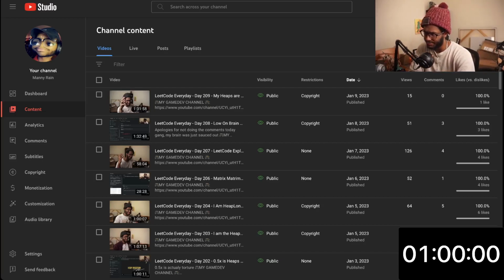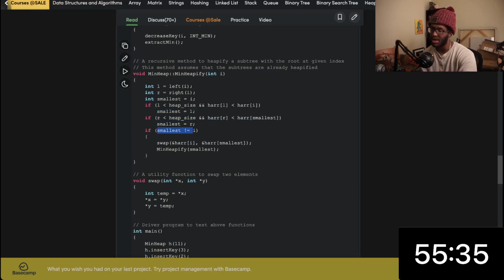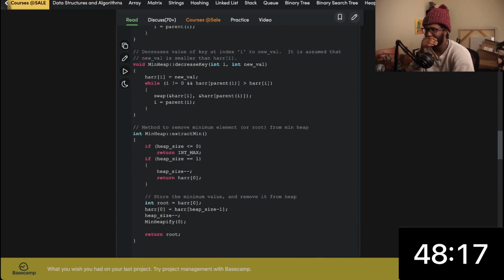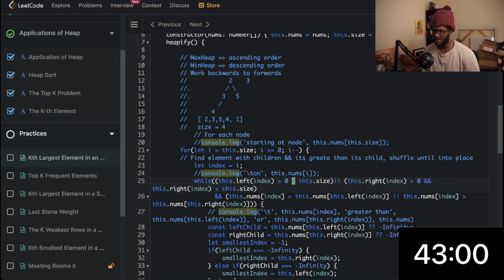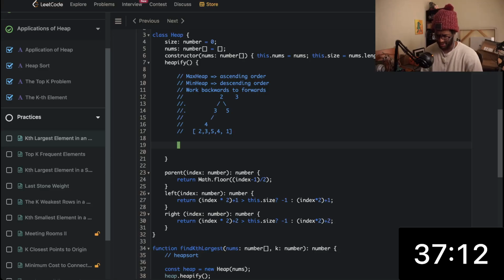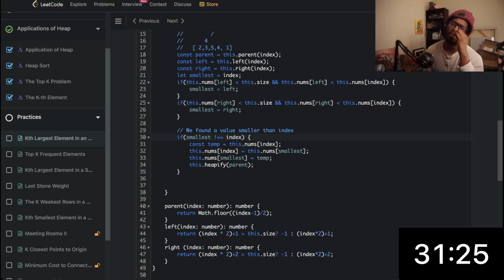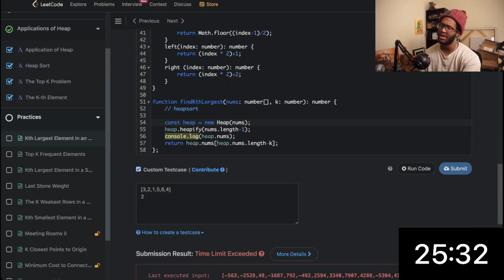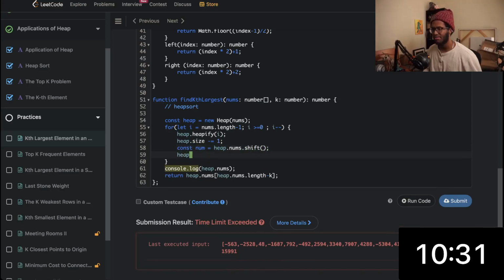LeetCode Everyday - Day 210 - Heap Is the Hardest Data Structure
Problems today: